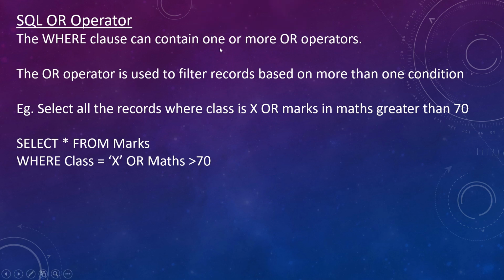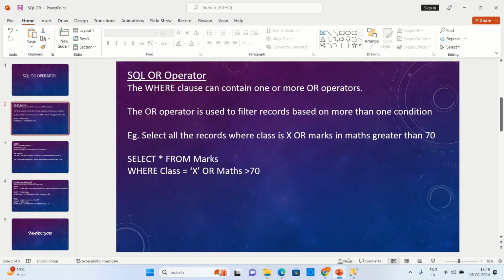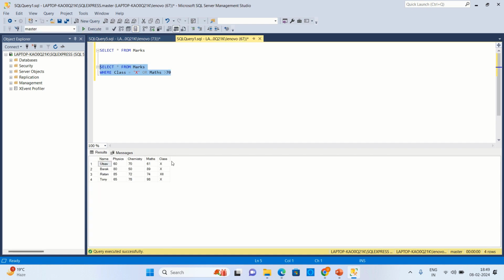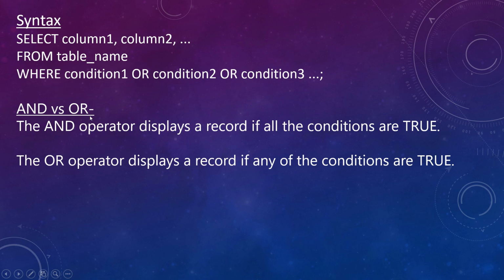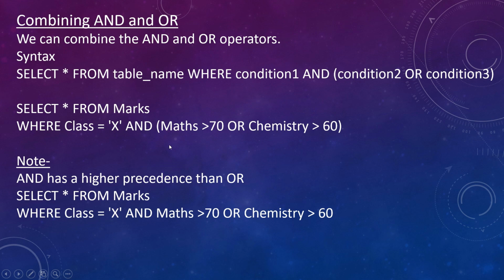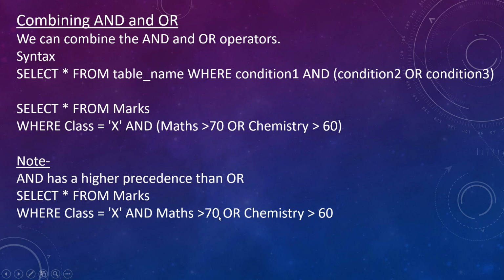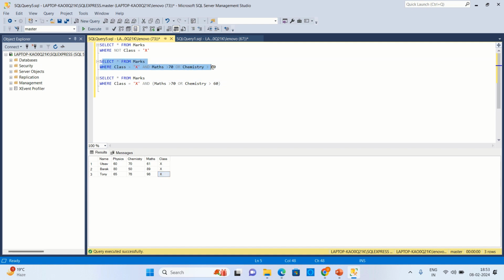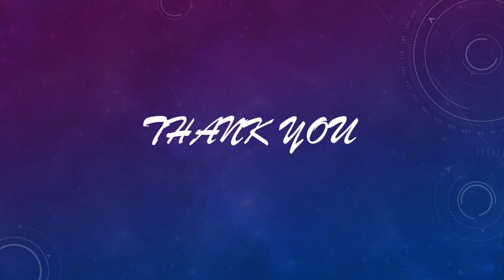SQL OR Operator | SQL for Beginners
The SQL Server OR is a logical operator that allows you to combine two Boolean expressions. It returns TRUE when either of the conditions evaluates to TRUE.

WHERE conditions can be combined with AND, OR, and NOT.
A WHERE clause with AND requires that two conditions are true.
A WHERE clause with OR requires that one of two conditions is true.
A WHERE clause with NOT negates the specified condition.
A WHERE clause with AND:
SELECT column-names
  FROM table-name
 WHERE condition1 AND condition2

A WHERE clause with OR:
UPDATE table-name
   SET column-name = value
 WHERE condition1 OR condition2

A WHERE clause with NOT:
DELETE table-name
 WHERE NOT condition

sql where multiple values

not in operator in sql

sql where not equal

sql where like

sql where multiple conditions

not in sql query

sql logical operators

symbol in sql